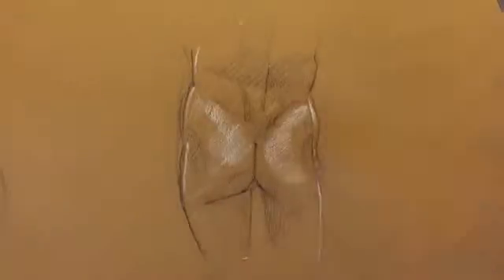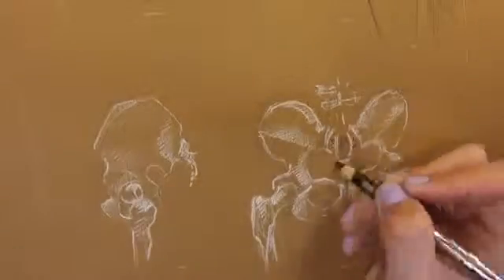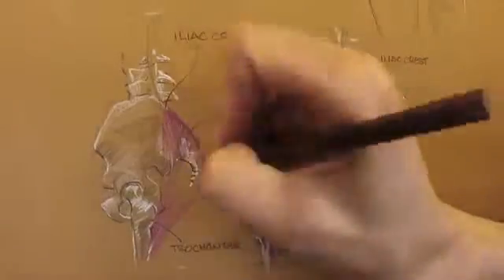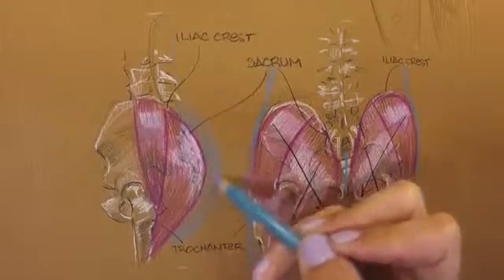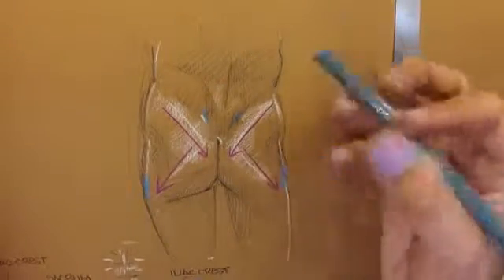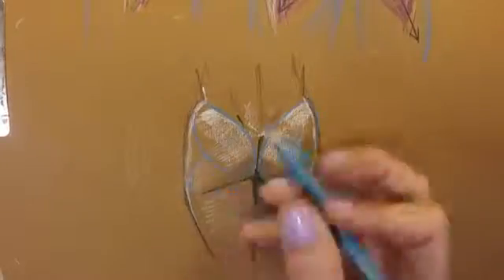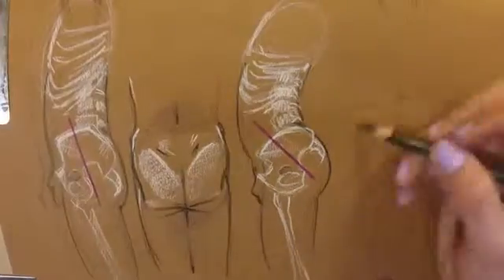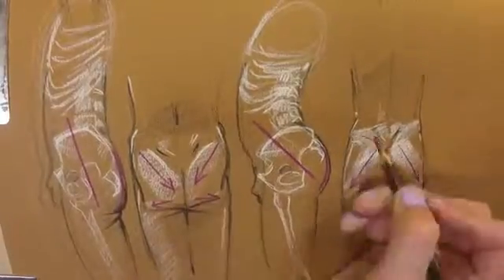Daxplains Drawing Butts Part 1 User Manual Guide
Daxplains Drawing Butts Part 1 User Manual Guide PDF You can download the PDF ebook